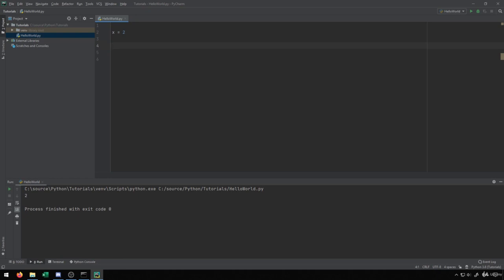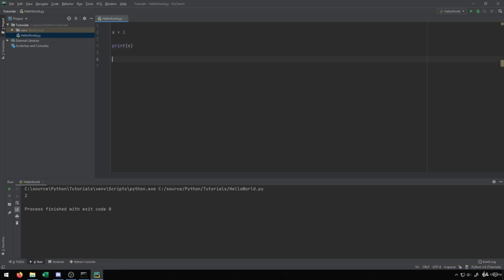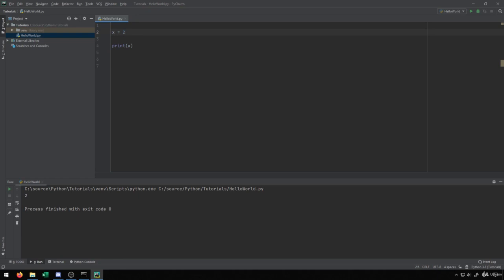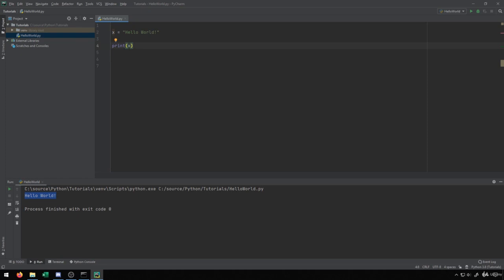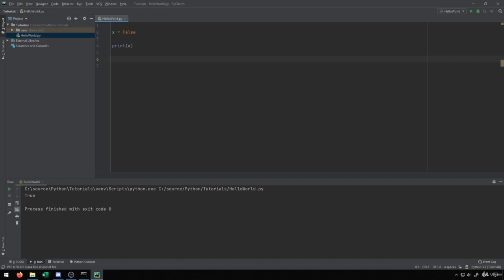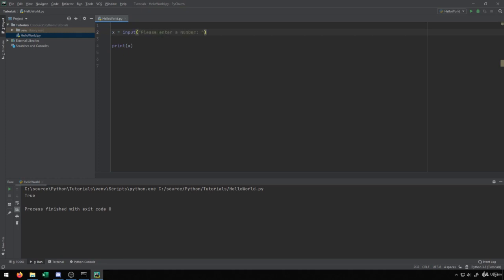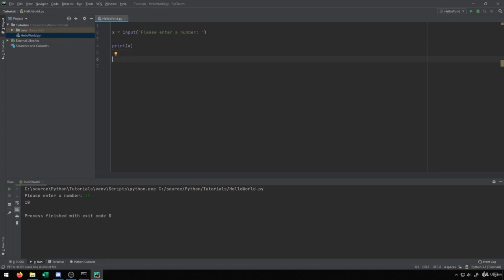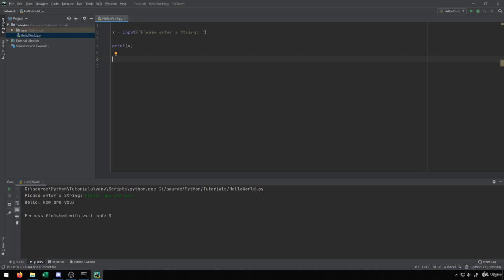Python Tutorial 2 : Inputs and Variables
In this video by Quordnet Academy different types of variable in python and how to take input in Python have been discussed.

There are hardly any programs without any input. Input can come in various ways, for example from a database, another computer, mouse clicks and movements or from the internet. Yet, in most cases the input stems from the keyboard. For this purpose, Python provides the function input(). input has an optional parameter, which is the prompt string.
If the input function is called, the program flow will be stopped until the user has given an input and has ended the input with the return key. The text of the optional parameter, i.e. the prompt, will be printed on the screen.
Let's have a look at the following example:
name = input("What's your name? ")
print("Nice to meet you " + name + "!")
age = input("Your age? ")
print("So, you are already " + str(age) + " years old, " + name + "!")
Creating Variables
Unlike other programming languages, Python has no command for declaring a variable.
Variable Names
A variable can have a short name (like x and y) or a more descriptive name (age, carname, total_volume). Rules for Python variables:
Variable names are case-sensitive (age, Age and AGE are three different variables)
A Python variable is a reserved memory location to store values. In other words, a variable in a python program gives data to the computer for processing.
Every value in Python has a datatype. Different data types in Python are Numbers, List, Tuple, Strings, Dictionary, etc. Variables can be declared by any name or even alphabets like a, aa, abc, etc.
The input of the user will be interpreted. If the user e.g. puts in an integer value, the input function returns this integer value. If the user on the other hand inputs a list, the function will return a list.

Possibly if you have doubt comment below and let me understand what else I can help you with  information on how to take input in Python and different variables in python.
5.If you want to get us on TUMBLR please then click on the link given below
6.Do join our OFFICIAL Telegram for notes of different things
7.For get job update regularly both private and government do join this telegram channel
Now that you have viewed my YouTube video about Python tutorial for Beginners has it assisted?
Please 'like' the video to assist other people searching for python tutorial for beginners step by step or python tutorial 😇 .